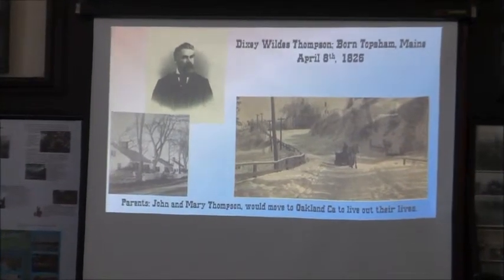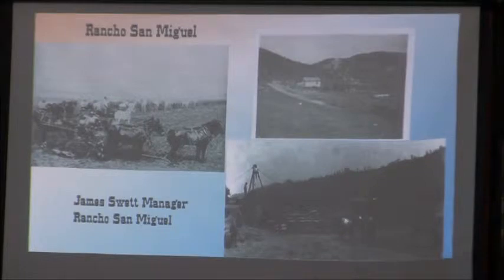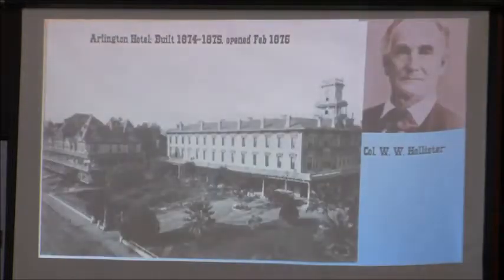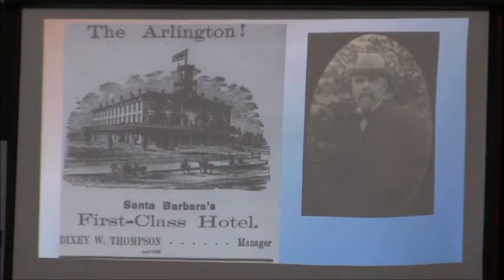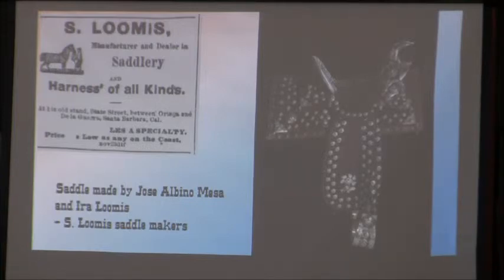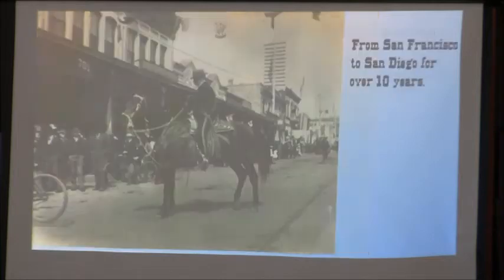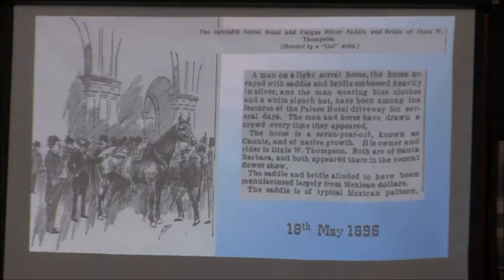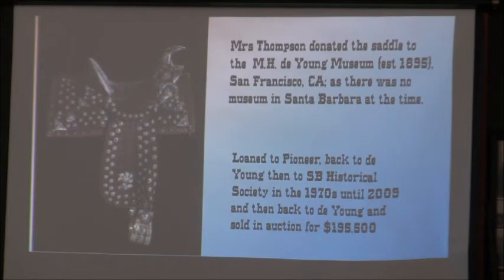The History and Pageantry of Dixie Thompson Saddle by Tom Peterson 03 16 2019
This presentation was made by Tom Peterson at the Port Hueneme Historical Society Museum on March 16, 2019 as part of Museum's Distinguished Speakers Series.